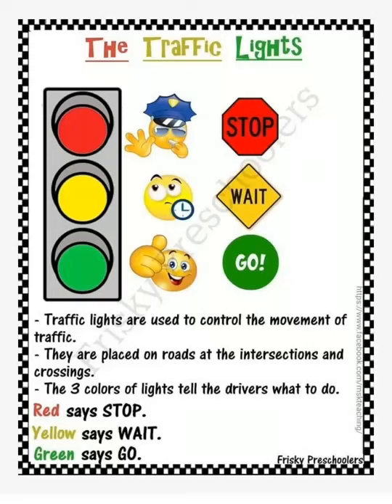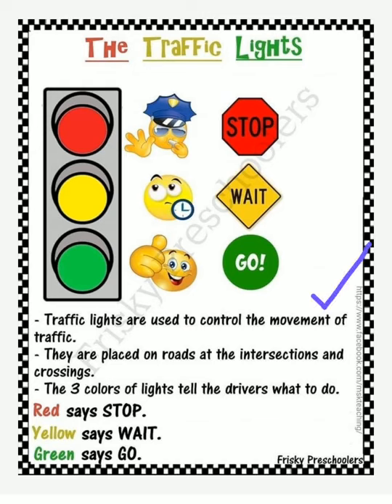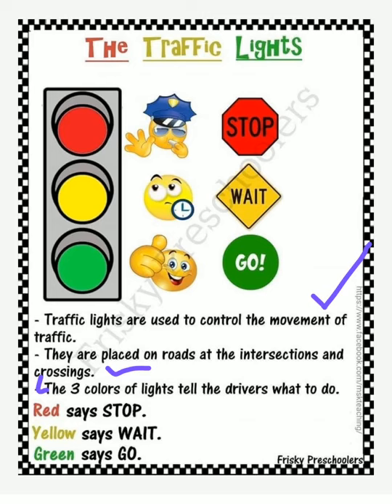Let's Learn About Traffic Light.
Freedom English academy information for all the students students have to learn English English.  book 1.  book 2 .book 3 . And more than formation. Basic level .intermediate level. And advanced level. Student can learn in this institute. And student many more apps learnings you can searching on my channel and enjoy it and quizzes as well freedom English Academy created by aura if you want the place subscribe my channel and click the bell icon as well.